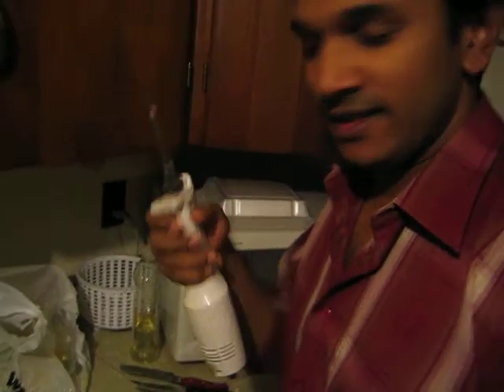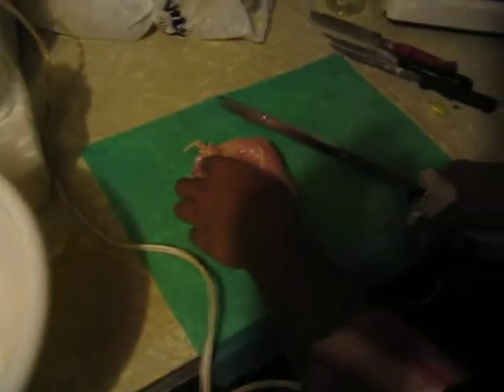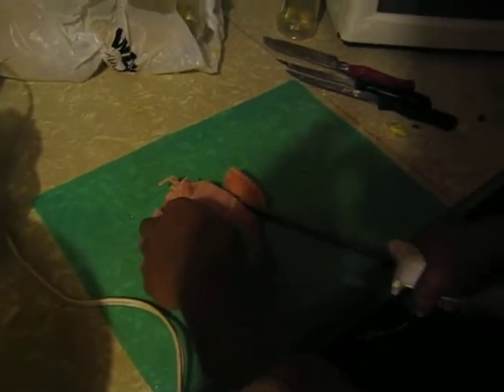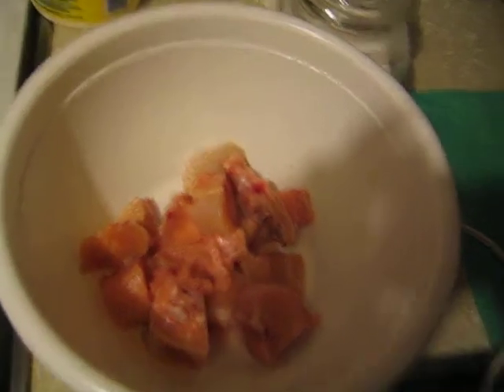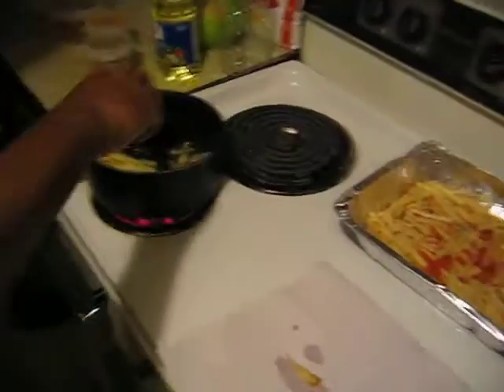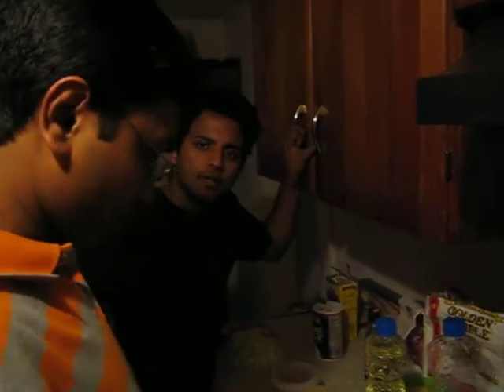choppin chicken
ME preparing chicken in hyden,kentucky!!